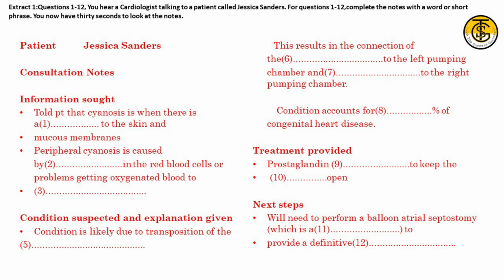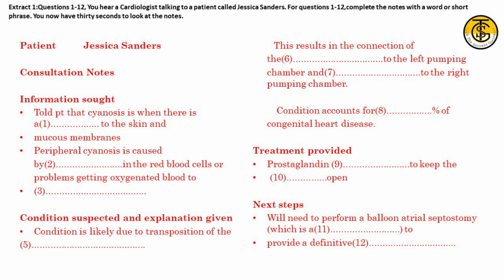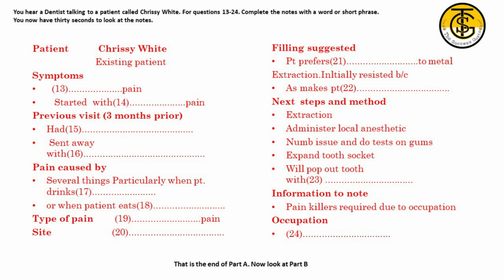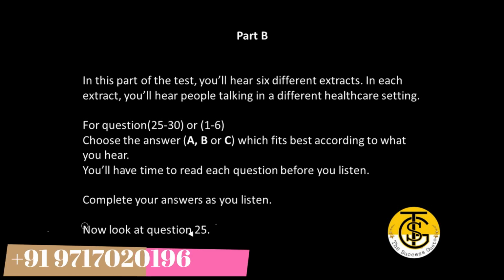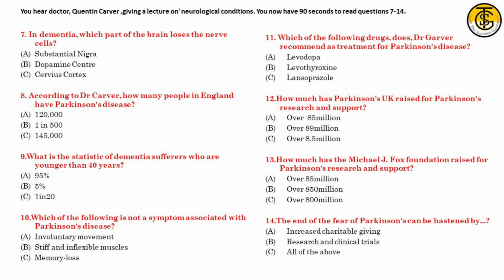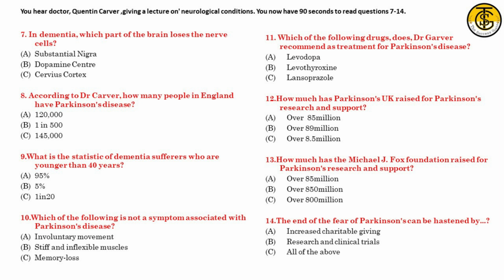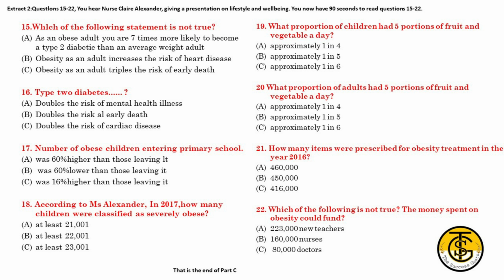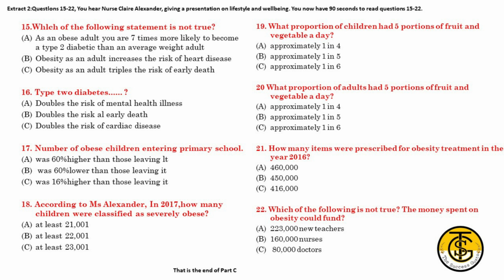OET LISTENING SAMPLE TEST for Nurses / Doctors | OET 2.0 updated sample Test | Test 17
OET Listening Test 2020 with Answers | OET 2.0 updated sample for all professions | JESSICA SANDERS

Welcome to THE SUCCESS GUSTO
or visit us at 292/1 Hauz Rani, Malviya Nagar, 110017